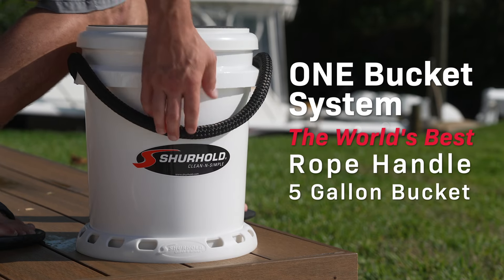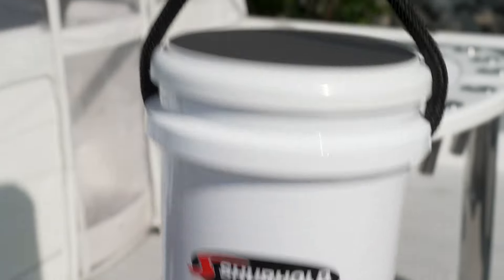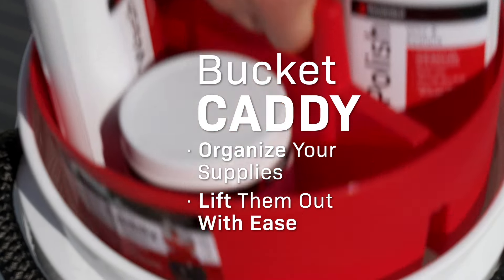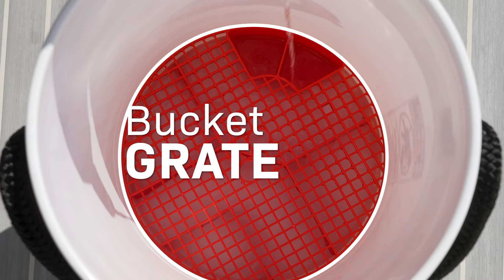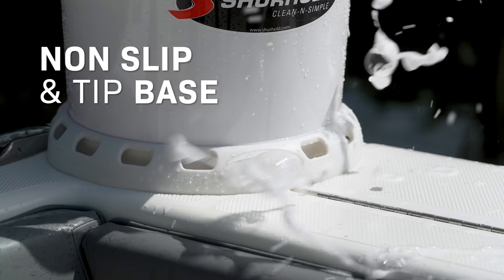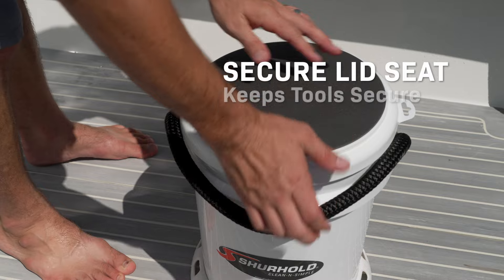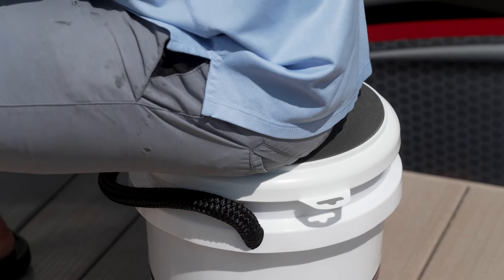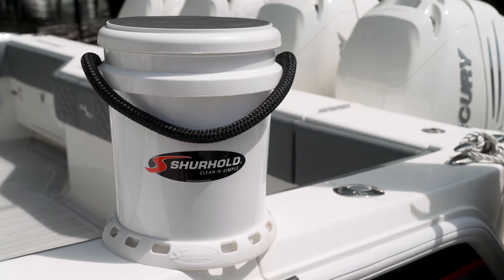The Best Boat Bucket? Learn More About The Shurhold One Bucket System!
The Shurhold One Bucket System is your storage and detailing solution! Turn an ordinary 5-gallon bucket into an extraordinary multi-purpose utility item that will simultaneously transform your washing experience and gear storage.